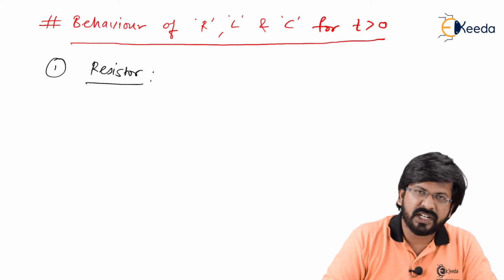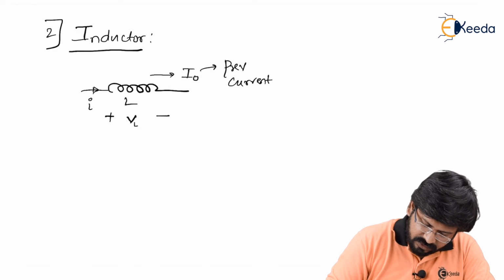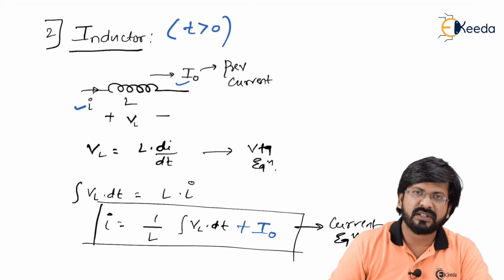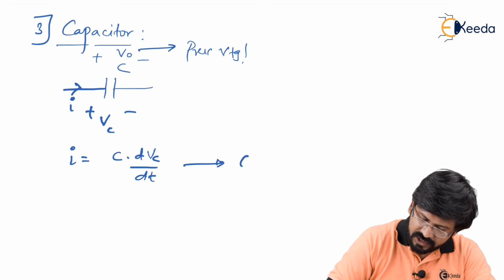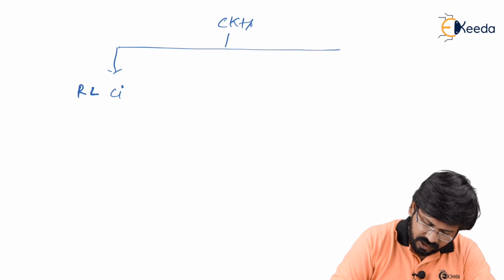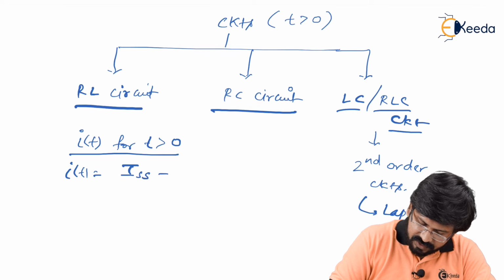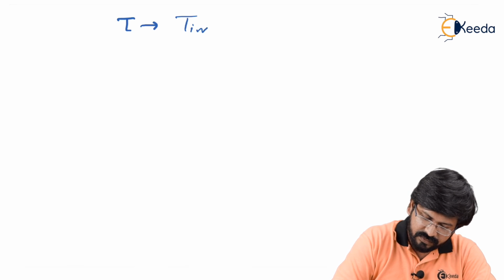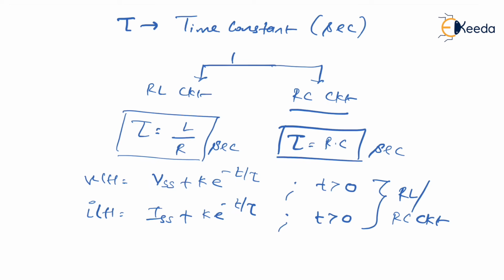Understanding the Behaviour of R, L and C for t greater than 0 | GATE Electrical Circuit Theory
Explore the intricate dynamics of electrical circuits in this insightful video! Join us as we delve into the realm of R, L, and C behaviors for time greater than zero. Uncover the nuances of their interactions and implications in GATE Electrical Circuit Theory. Dive deep into the world of electronics and grasp the fundamentals that shape electrical systems. Enhance your understanding of these components' behavior in dynamic conditions. Don't miss this opportunity to expand your knowledge and gain a solid grasp of the concepts governing electrical circuits!

Happy Learning.